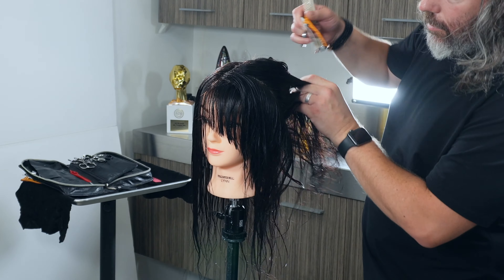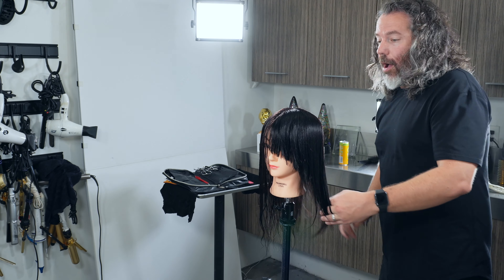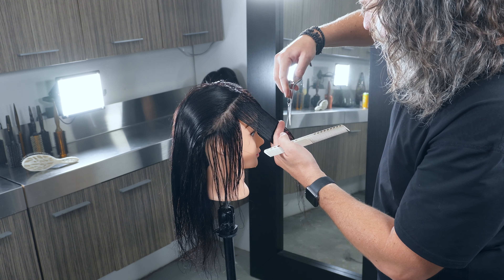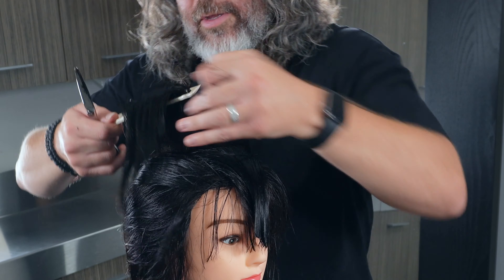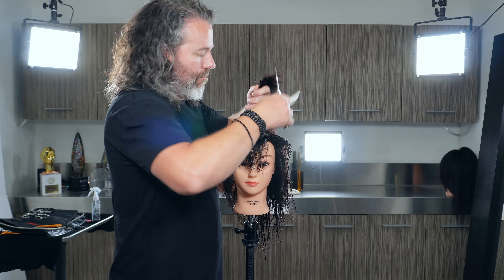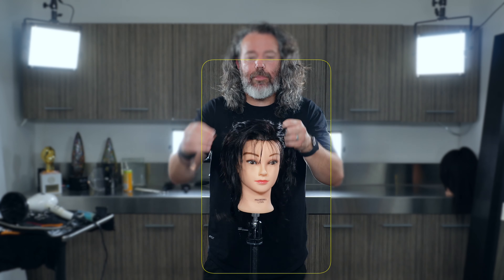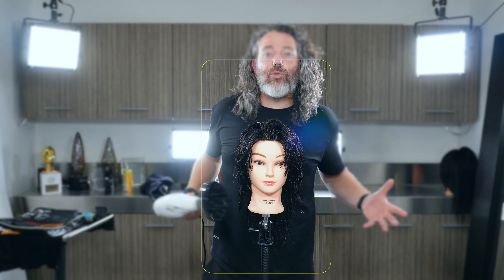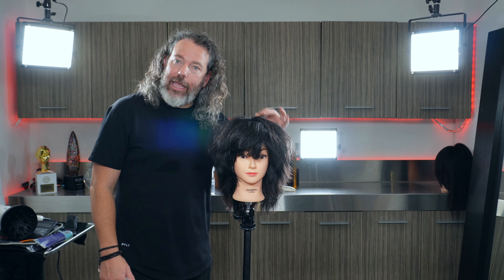Transform Your Fine Hair with a Stunning Shag Cut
If you've got fine textured hair & you want to get the best haircut possible, this video is for you!

Bumble & Bumble Gel
Plastic Hair Diffuser
White Comb
Shark Clips
Blunt Scissors
Vent Brush(great to brush out diffused hair)